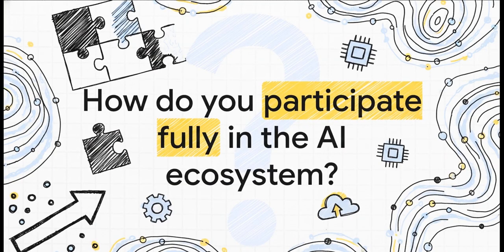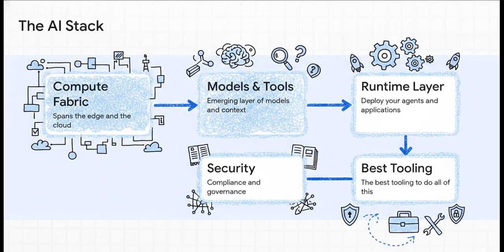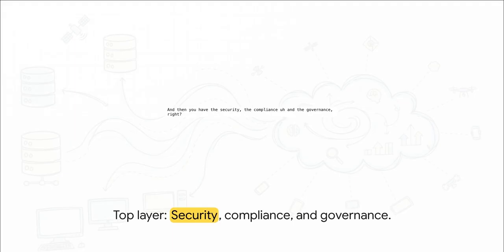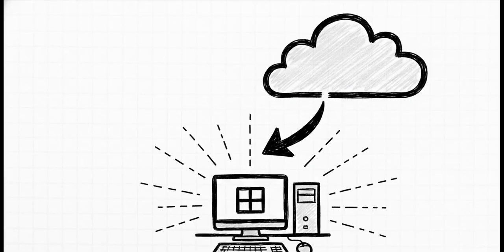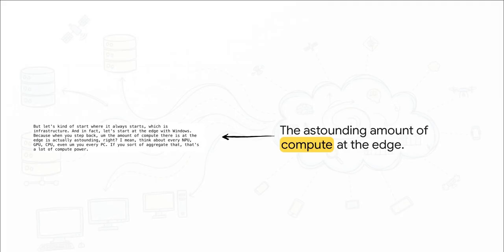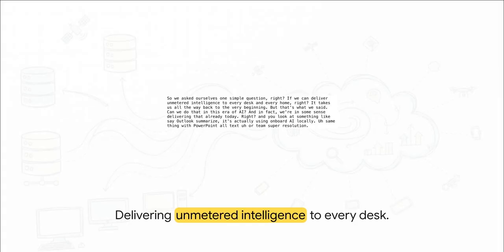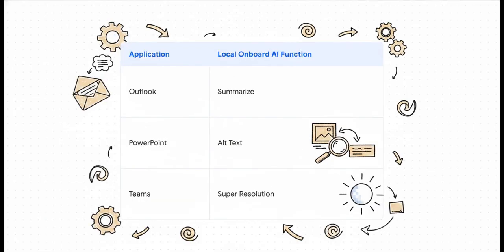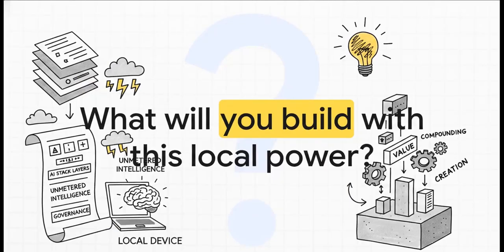Frontier Intelligence - AI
Explore the Frontier Intelligence AI stack, discovering how edge computing and massive GPU power drive innovation while prioritizing robust security and governance.